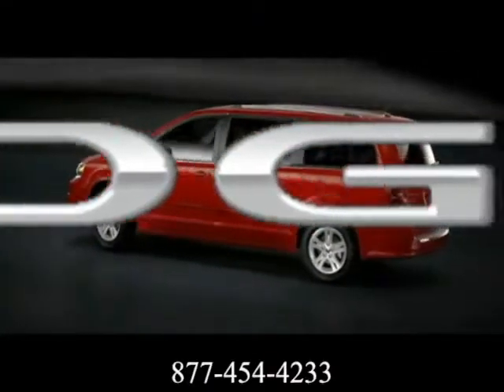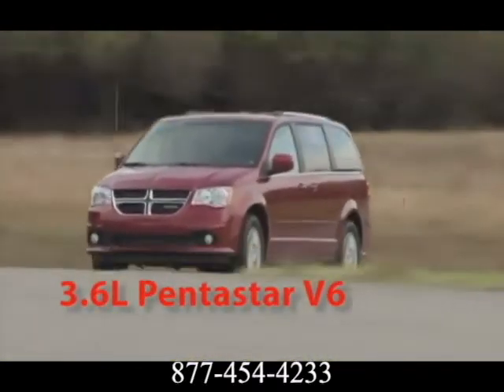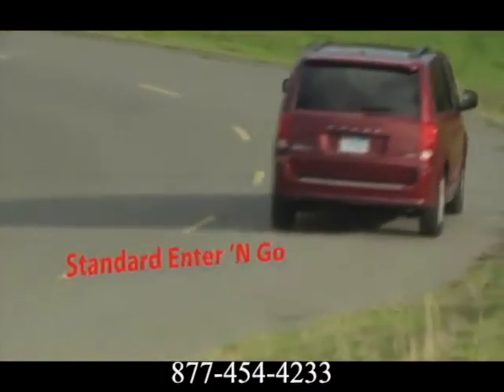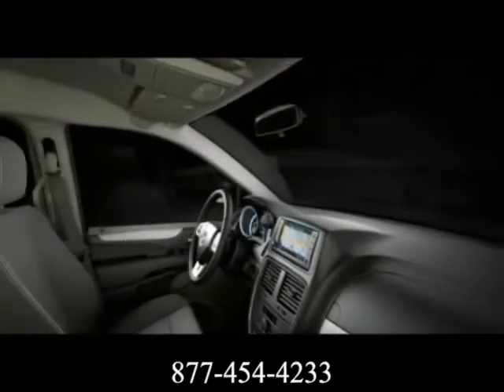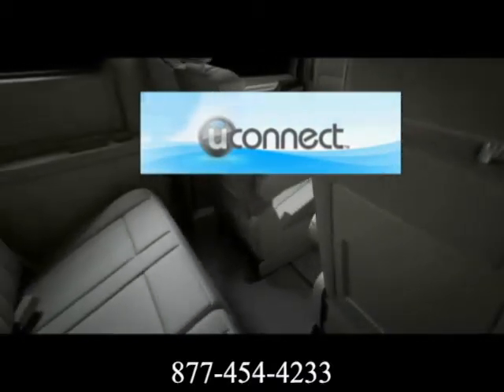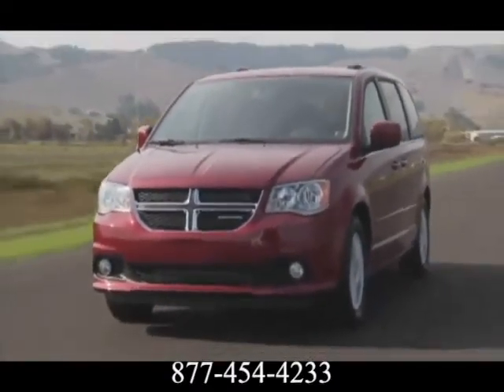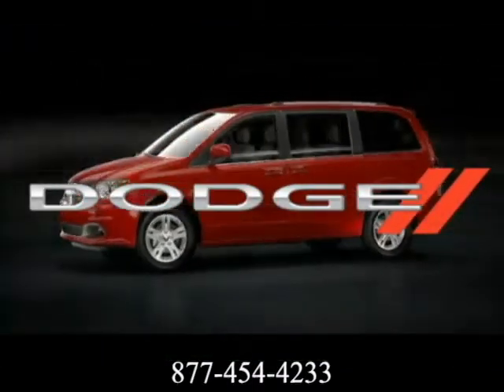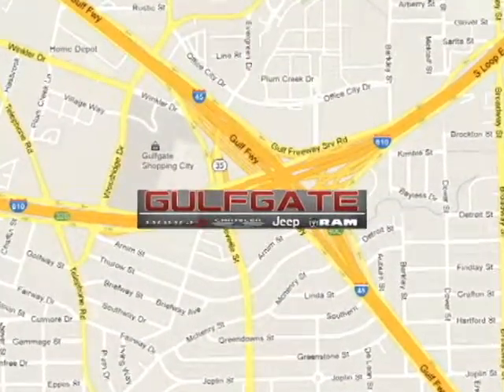2012 Dodge Grand Caravan Houston Spring TX 77017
Introducing the new 2012 Dodge Grand Caravan. Travel with the least amount of worry.  This van comes with cruise control, heated door mirrors, variable intermittent wipers and low tire pressure warning as well as stability and traction control and multiple airbags. Enhance the 2012 Dodge Grand Caravan with optional trailer hitch receiver, navigation system and reverse sensing system.  25 MPG hwy and 500 miles per tank. Chances are you'll need to stop before it will.  Affordability for you and your family!  Stop in today for a test drive!  Why not select the new 2012 Dodge Grand Caravan as your new vehicle today at Gulfgate Dodge.